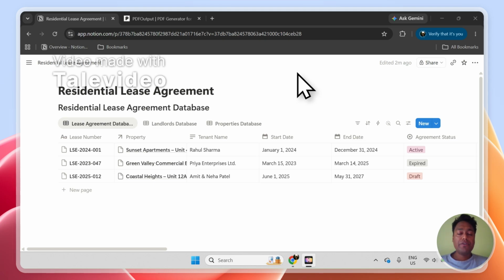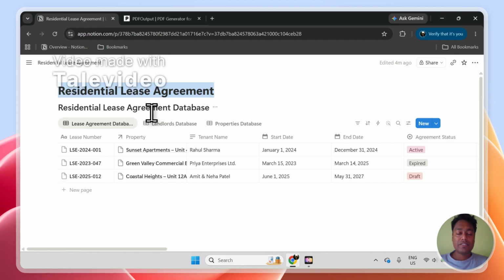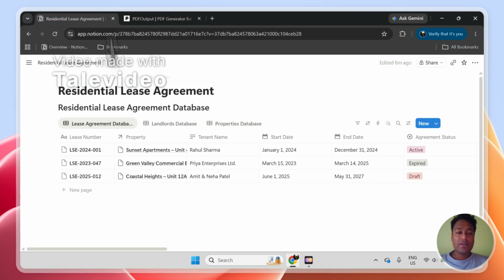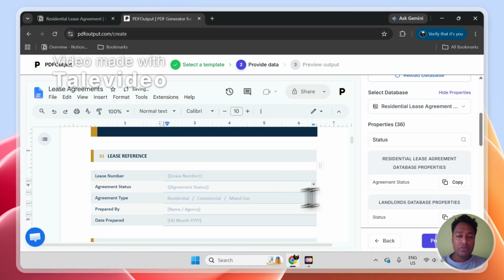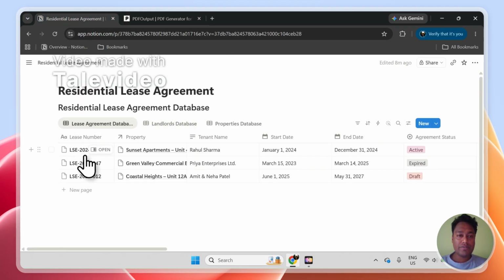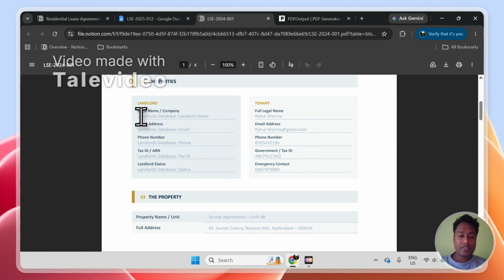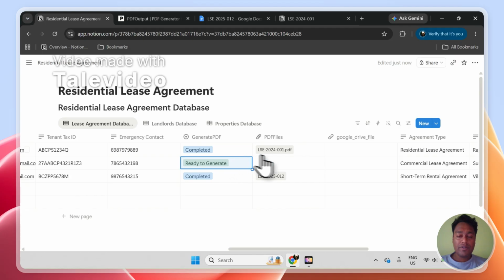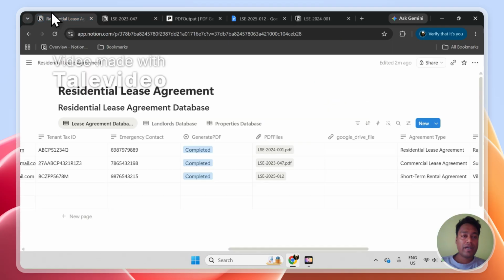How to automate Lease Agreements in Notion (2026 Guide)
In this video, I'll show you how to automatically generate Lease Agreement PDFs directly inside Notion — in just minutes — using PDFOutput, a document automation platform built for Notion users.

No more manually creating lease agreements one by one.

No more copy-pasting tenant details, property information, lease terms, rent amounts, security deposits, and landlord information into documents. Just set it up once and let it run 24×7 — even while you sleep. 😴

⚡ How PDFOutput Works for Lease Agreements?

1️⃣ Connects to your Notion Database — pulls fields like Lease Number, Tenant Name, Property Address, Lease Start Date, Lease End Date, Monthly Rent, Security Deposit, Landlord Details, Payment Terms, and any custom data you store.

2️⃣ Fills your Google Doc Lease Agreement template — finds placeholders like {{LeaseNumber}}, {{TenantName}}, {{PropertyAddress}}, {{LeaseStartDate}}, {{LeaseEndDate}}, {{MonthlyRent}}, {{SecurityDeposit}} and replaces them with real Notion data automatically.

3️⃣ Generates a professional Lease Agreement PDF, saves it back into your Notion database, and updates the record — all without lifting a finger.

⭐ Best Part: One-time setup → your lease agreements generate automatically, forever. Whether you're managing a few rental properties or hundreds of lease agreements across multiple units, PDFOutput handles it all.

👋 ABOUT PDFOutput

PDFOutput is a document automation platform that turns your Notion database into a lease agreement generation machine. Use a Google Doc as your lease agreement template, connect it to your Notion database as the data source, and PDFOutput automatically generates polished Lease Agreement PDFs and stores them right back inside Notion — ready for landlords, property managers, real estate professionals, leasing agents, and rental businesses.

Perfect for property management companies, landlords, real estate agencies, rental property owners, housing providers, commercial property managers, and businesses managing lease documentation through Notion.

Generate lease agreements, rental contracts, tenancy agreements, property lease documents, commercial lease contracts, residential lease paperwork, landlord-tenant agreements, and rental documentation automatically.